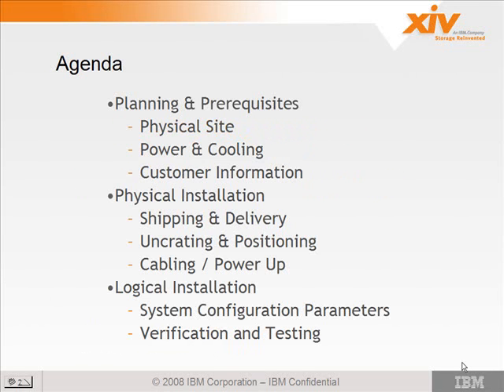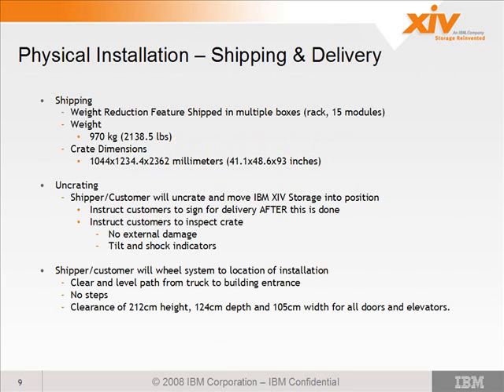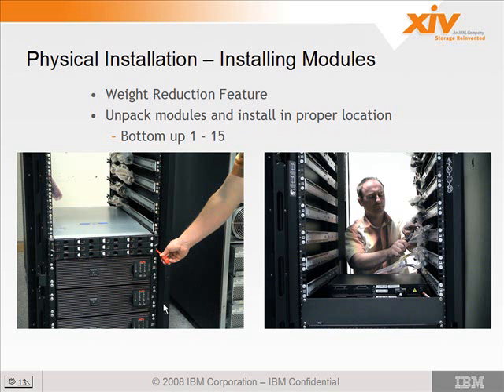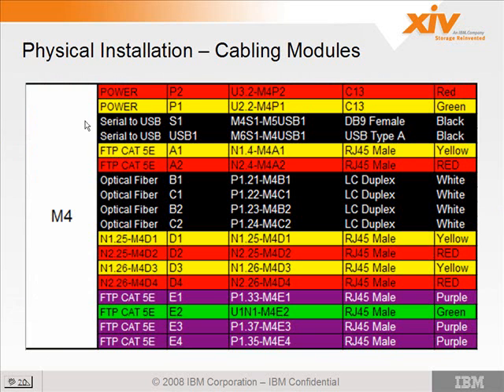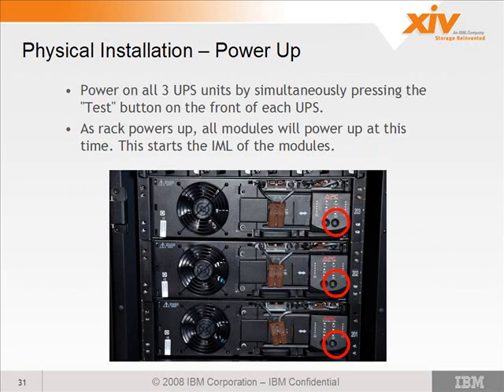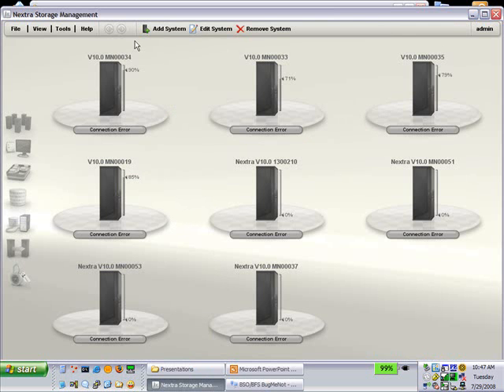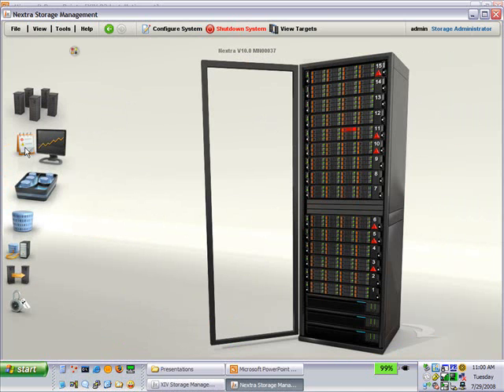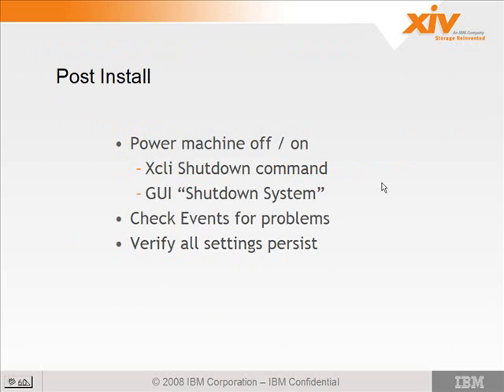IBM XIV R2 Storage system Installation and configuration